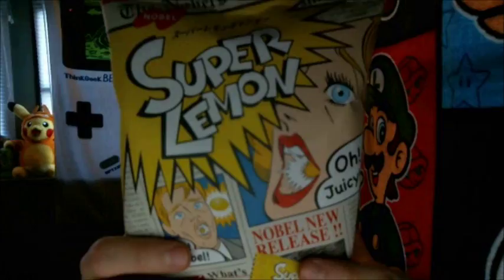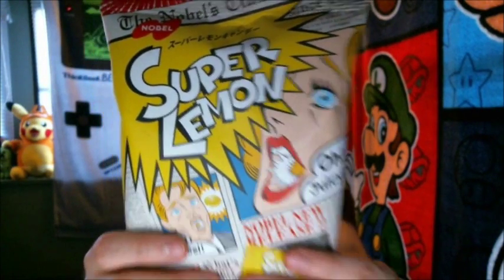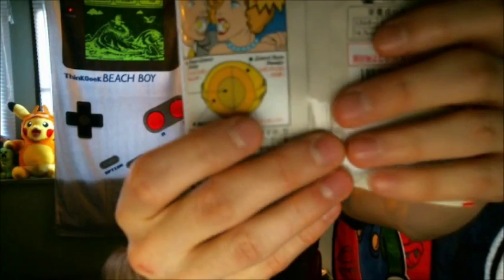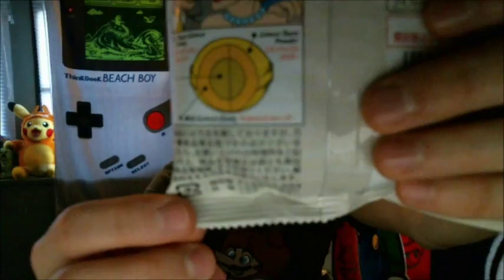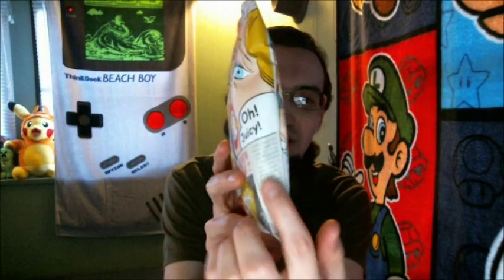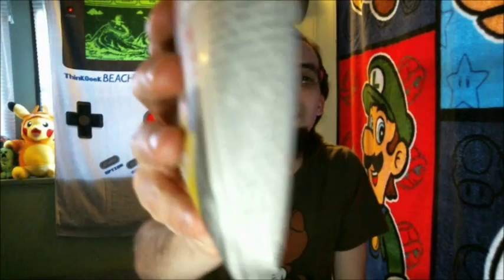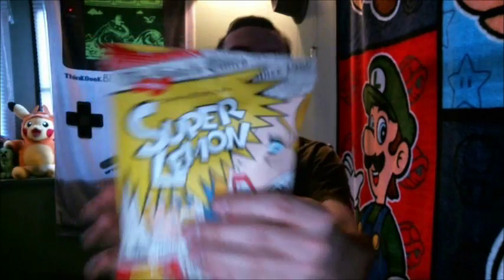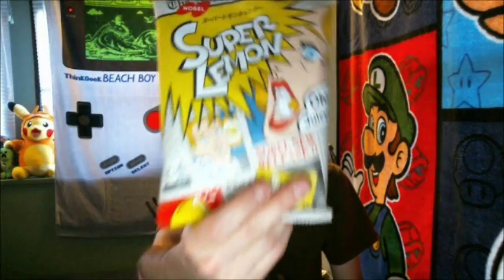Taste Testing - Nobel Super Lemon Hard Candy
OH SOUR! REALLY SOUR!